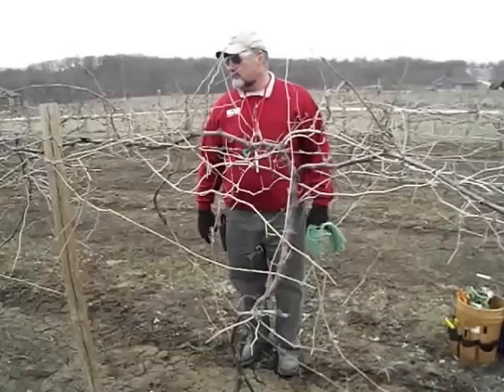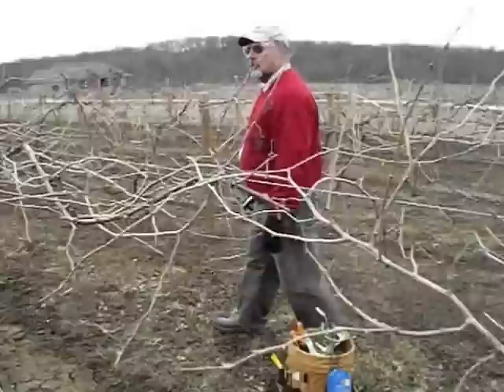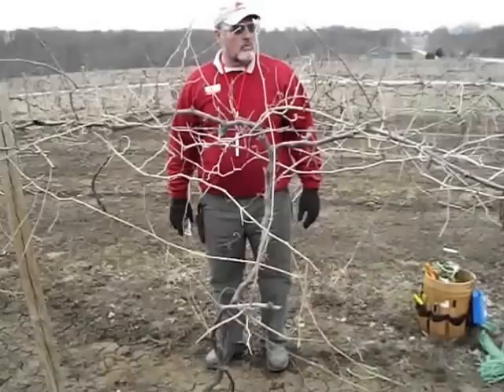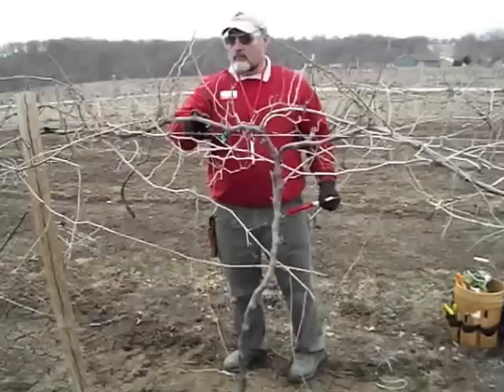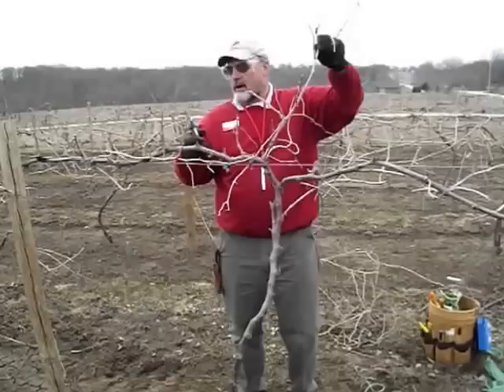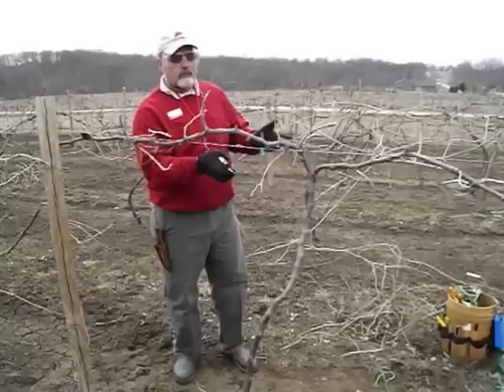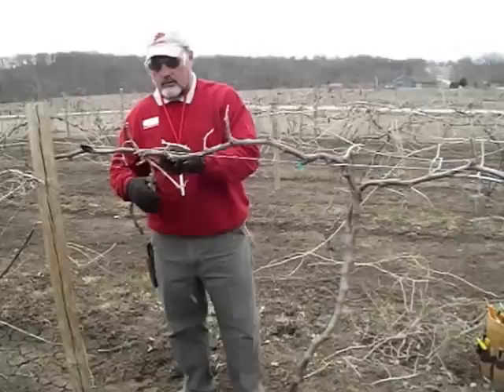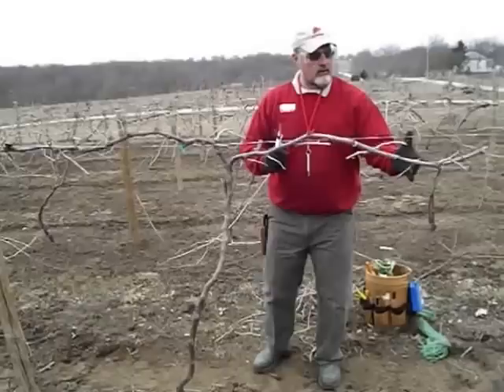Pruning a 4 Year Marechal Foch Grapevine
3-22-13 Mike White,  Viticulture Specialist with Iowa State University Extension & Outreach demonstrates how to prune a 4 year old Marechal Foch grapevine at a pruning field day held at Karl & Nicole Wilt's vineyard located west of Indianola, Iowa.